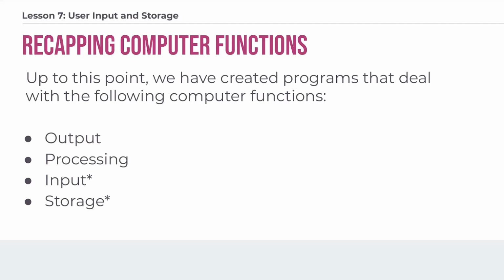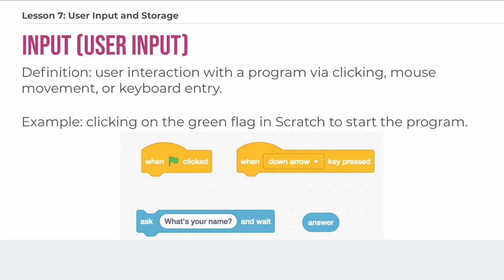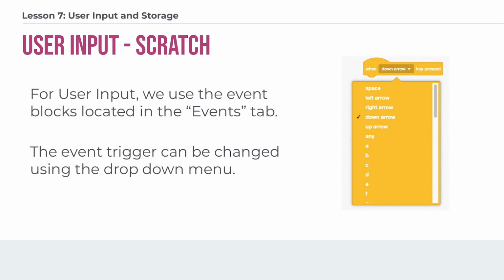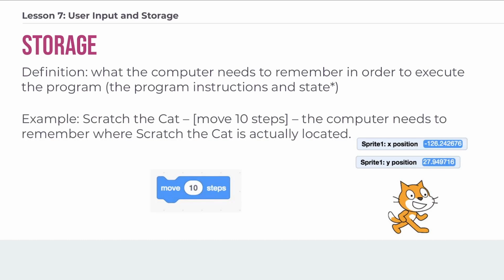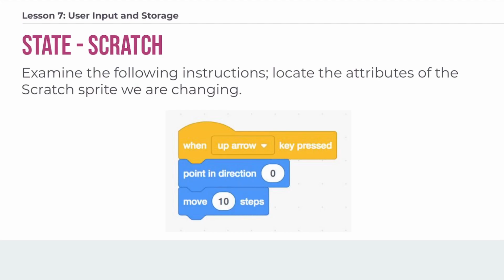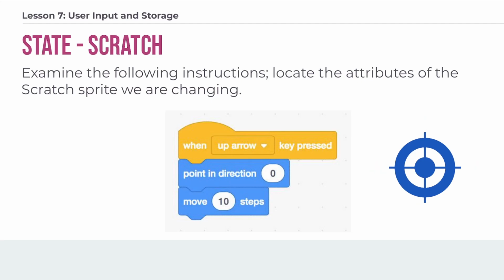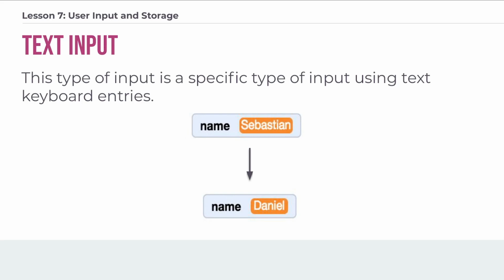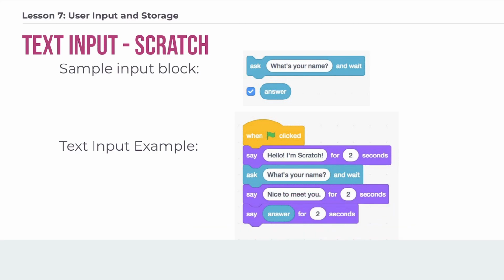AFE: APCSP 1.7 User Input & Storage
This lesson covers how to use user-controls, such as mouse clicks, keyboard presses, or text, to make a program more interactive.

Objectives
You will write programs that incorporate dynamic, user-driven, keyboard controls and input.
Programs interact with the real world through input and output.
Input can be text, key press events, or mouse clicks.